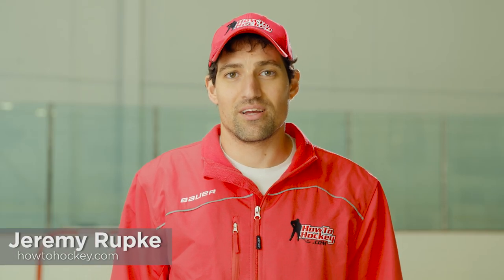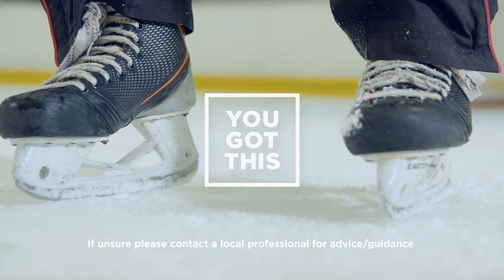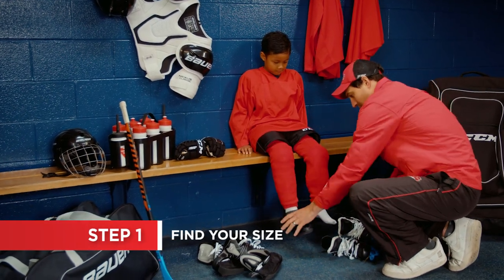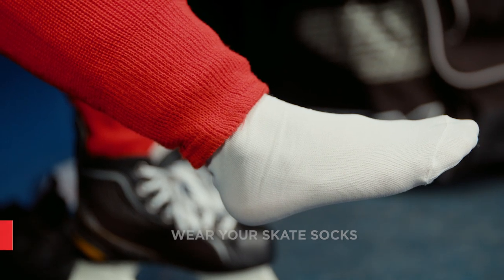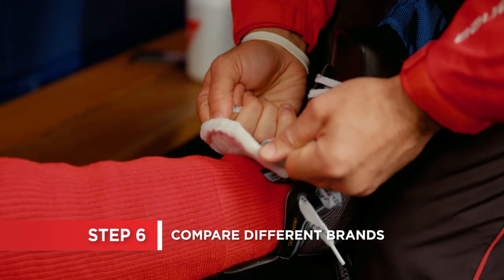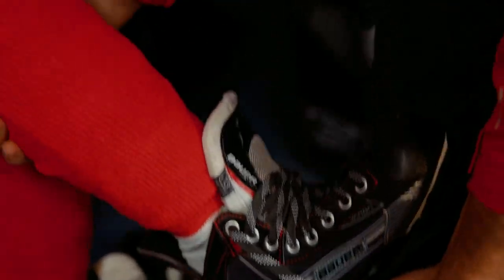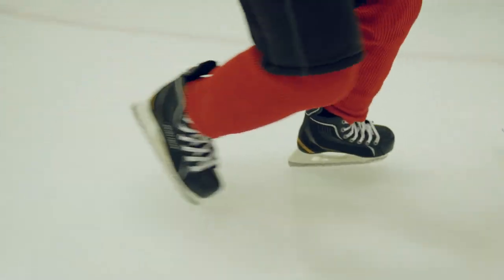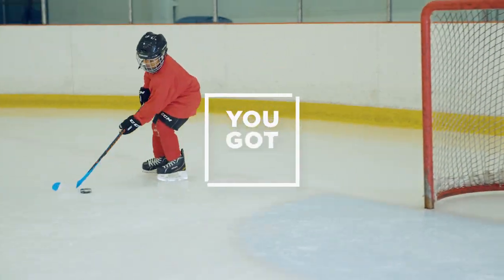How To Fit Hockey Skates (6 Steps)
Learn how to get the best fit possible so you can concentrate on the game.